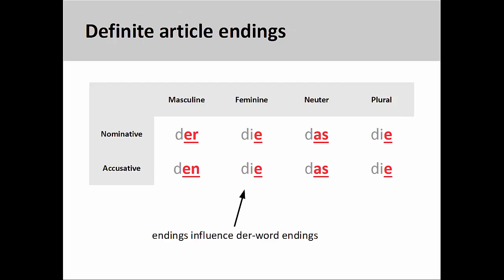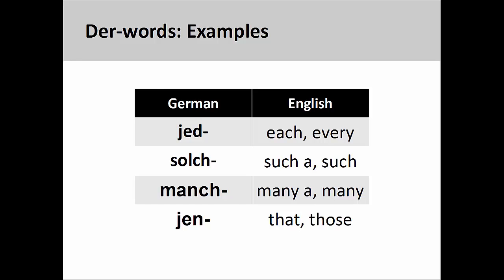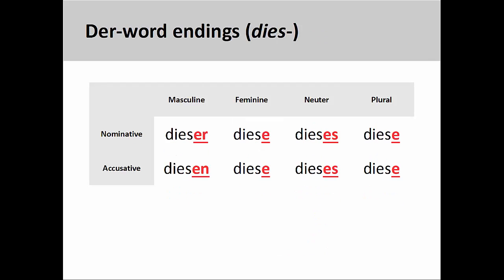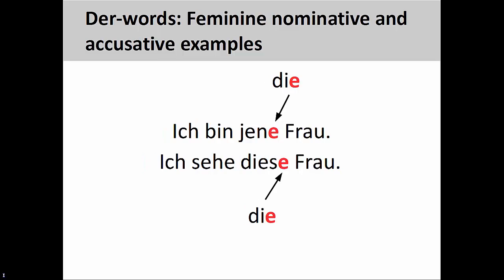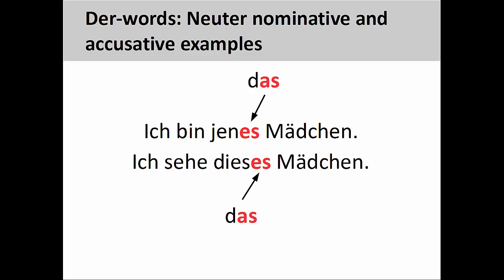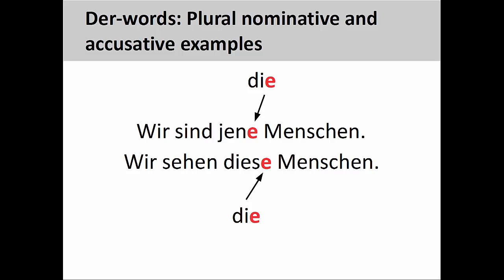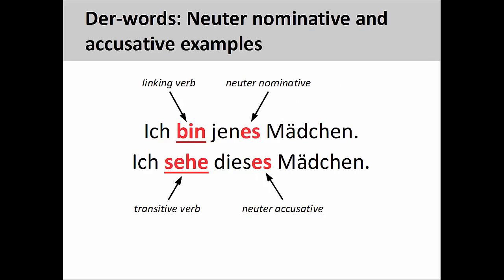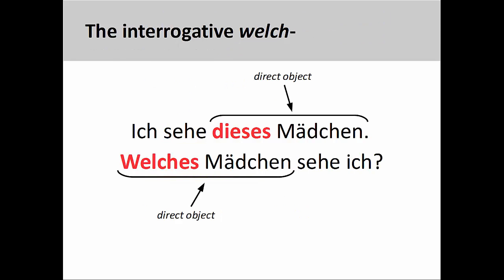Nominative und Accusative cases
Get your free German Training and learn about German Academy here: